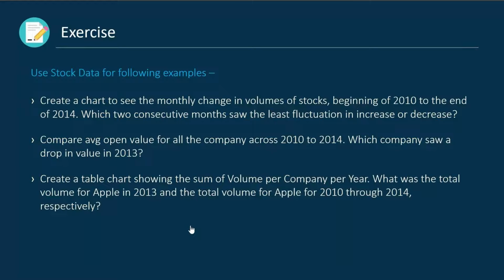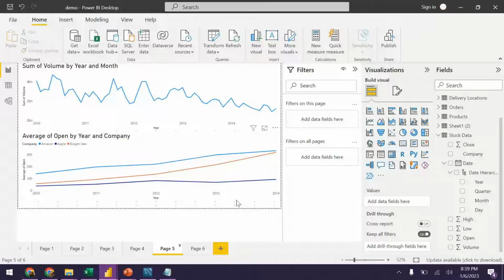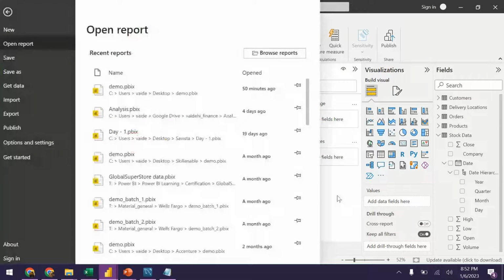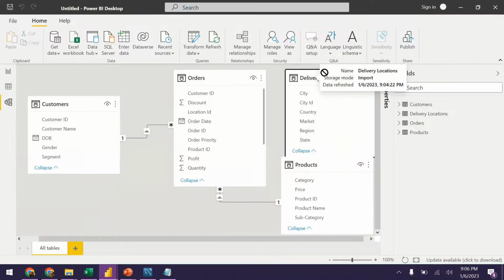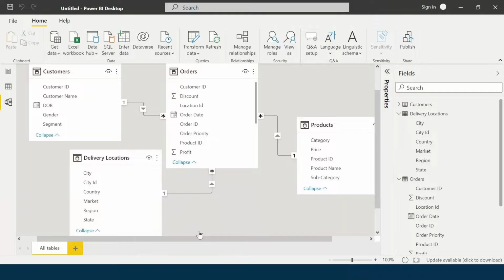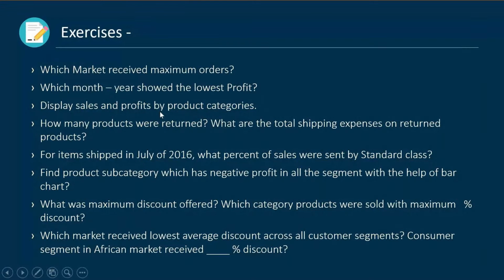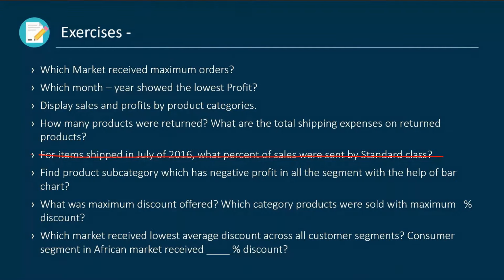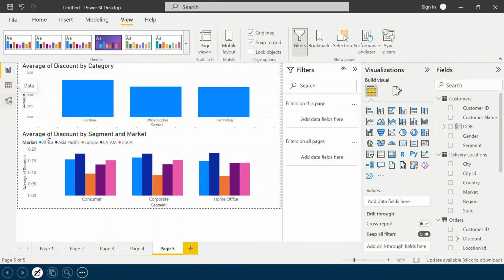Power BI Session 5